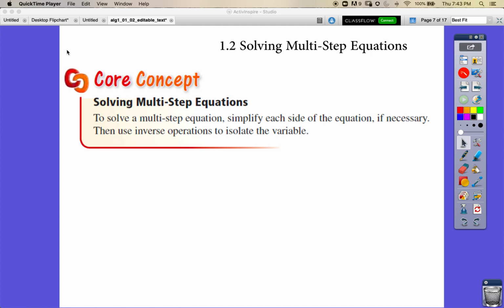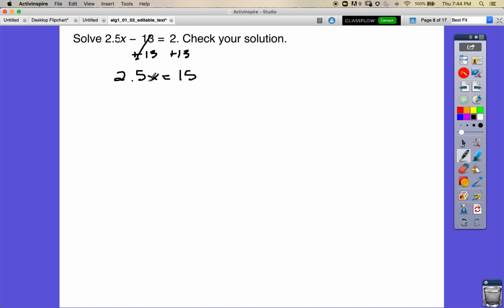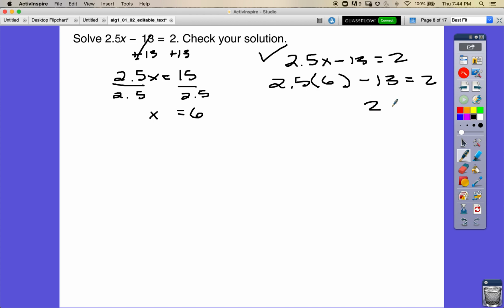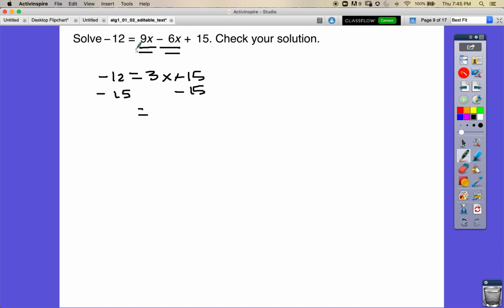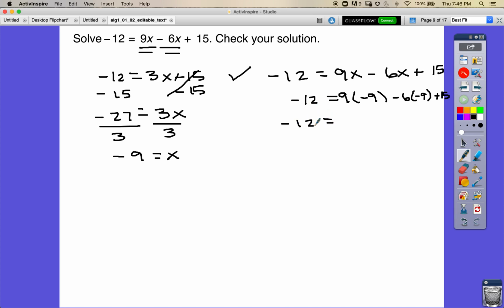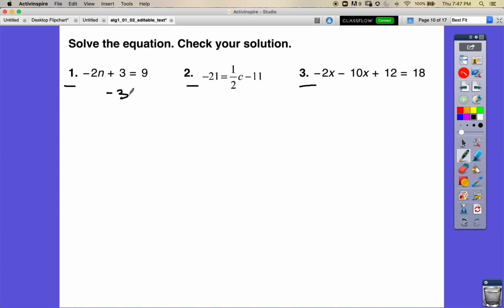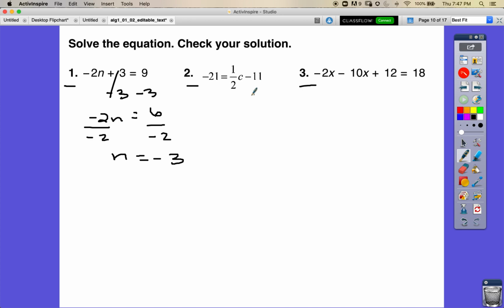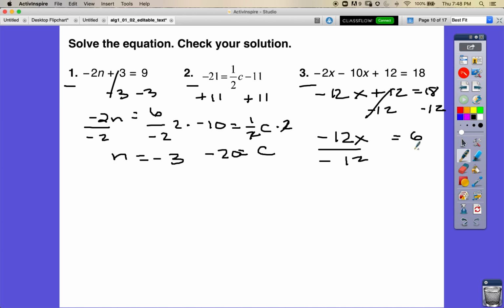Alg1 1.2 Solving Multi Step Equations Part 1